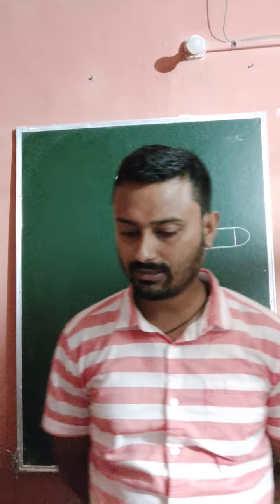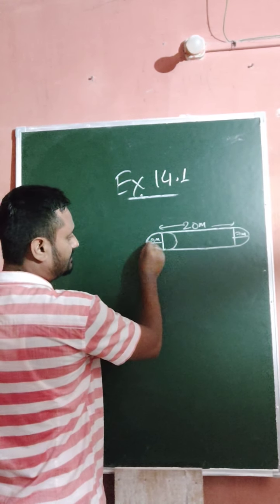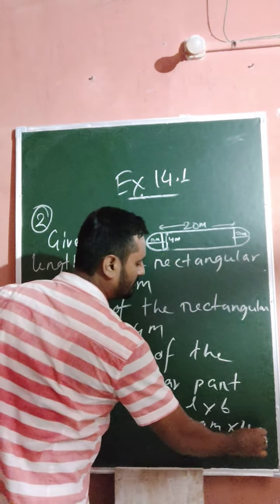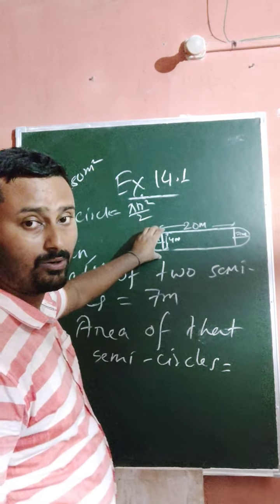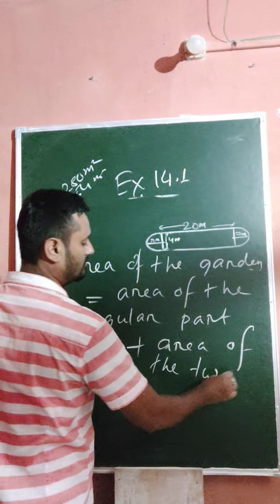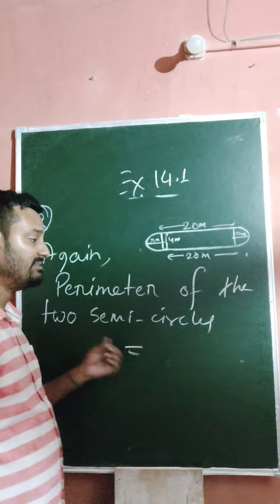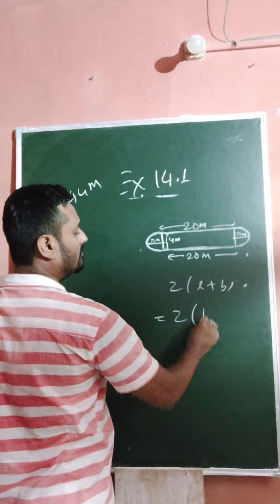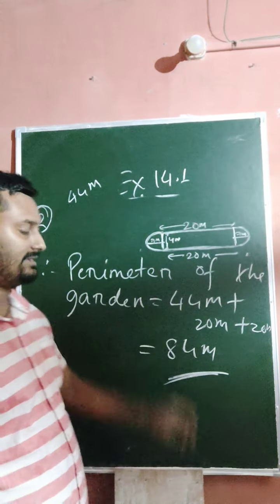Class 8 ex 14.1 Question Number 2